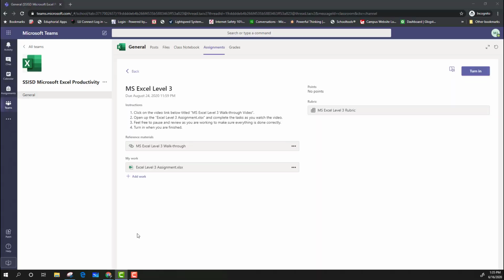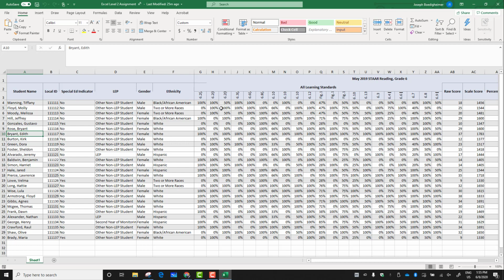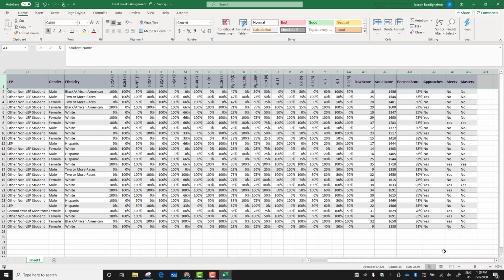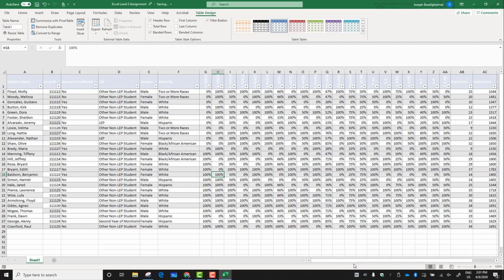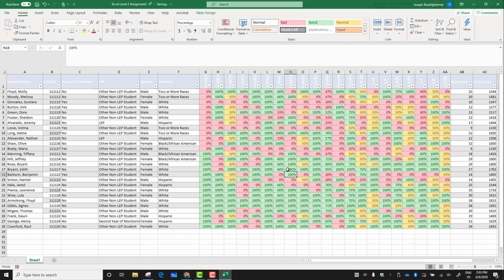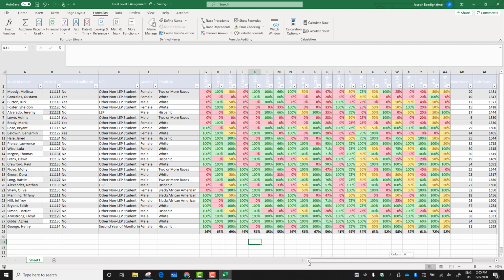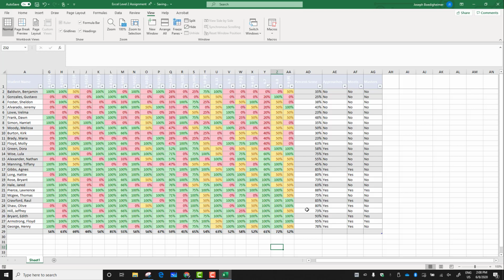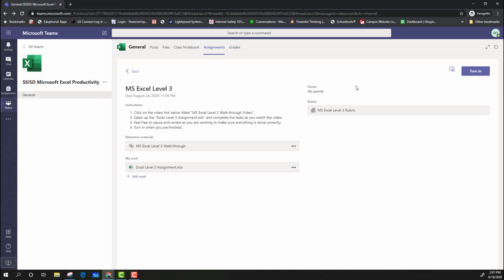Microsoft Excel Level 3